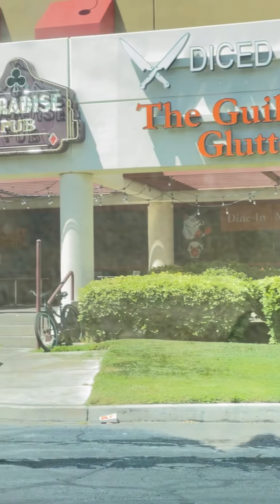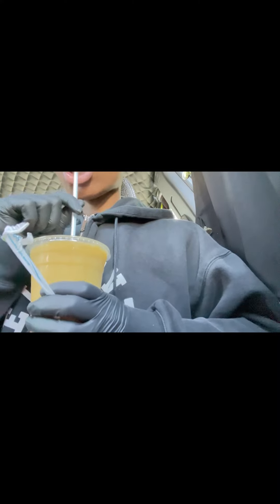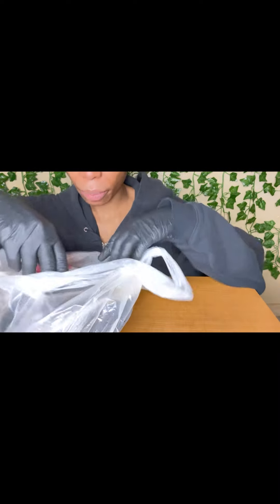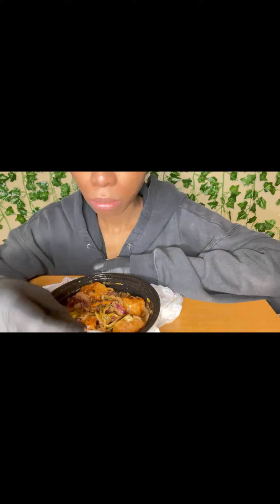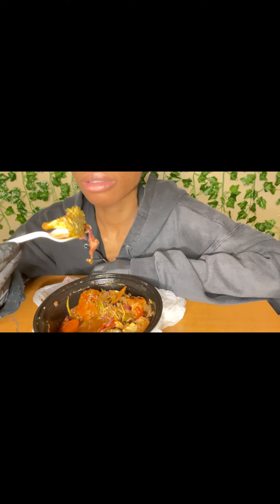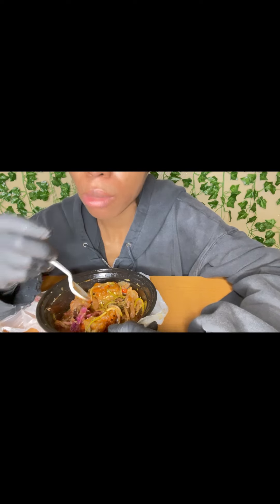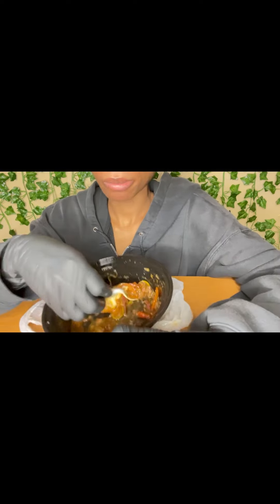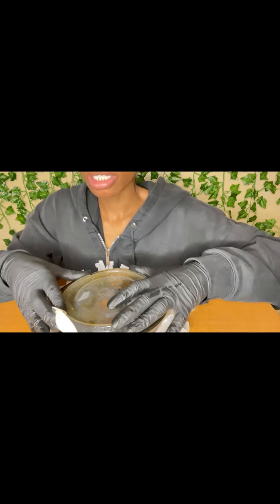Vegan MUKBANG 🌱| THE GUILT FREE GLUTTON